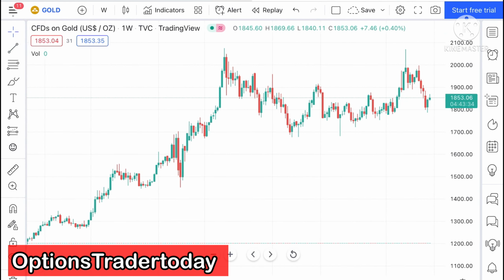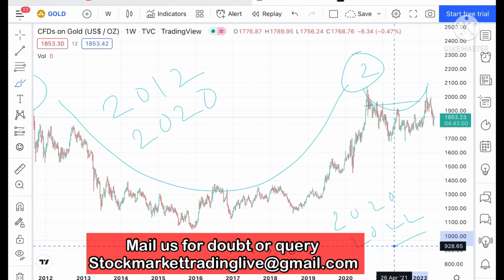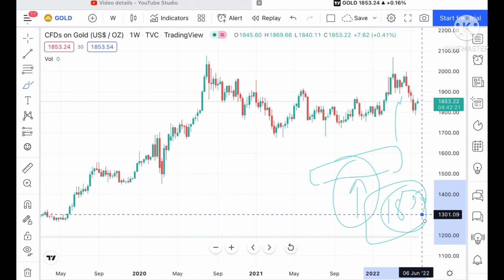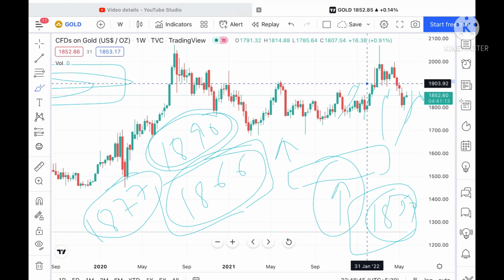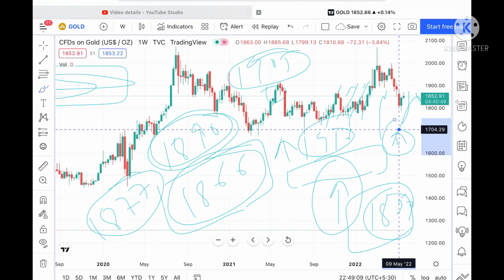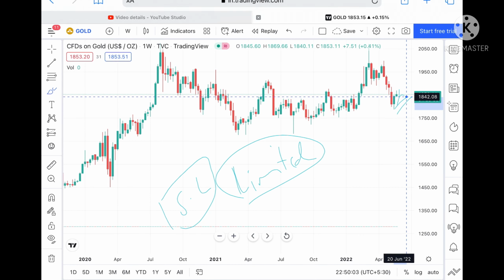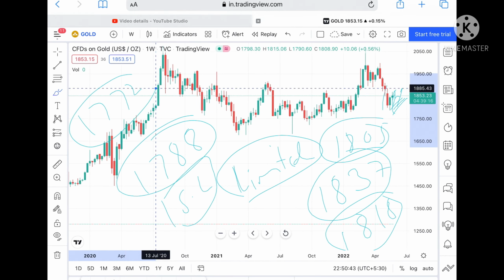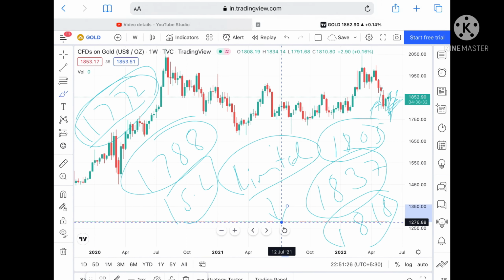Gold Price Analysis || 30 - 3 June 2022 || Gold Price Outlook || Is This The Best Time To Buy Gold?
Gold Price Analysis in 30-3 June 2022 ||  2022 || Gold Price Outlook in 30-3 June 2022 || Is This The Best Time To Invest In Gold

Twitter.com/deepakzbro